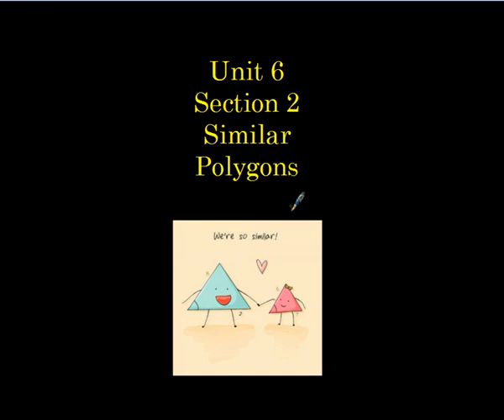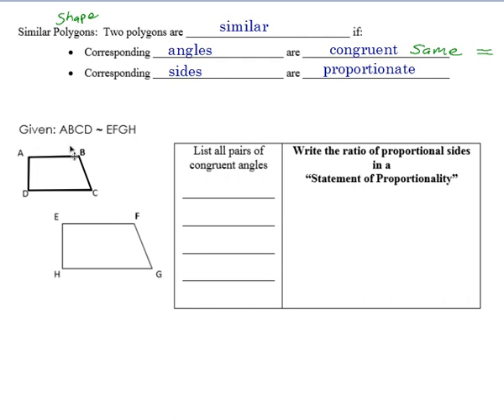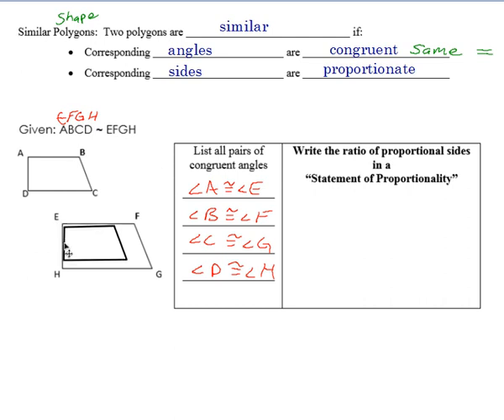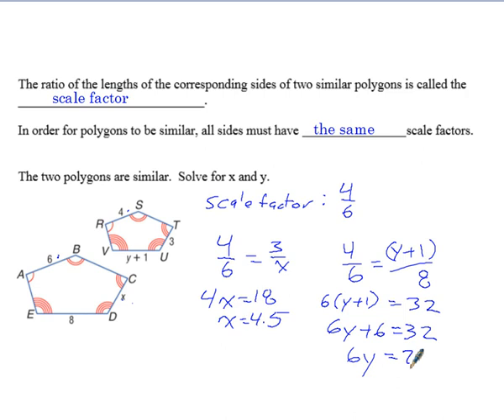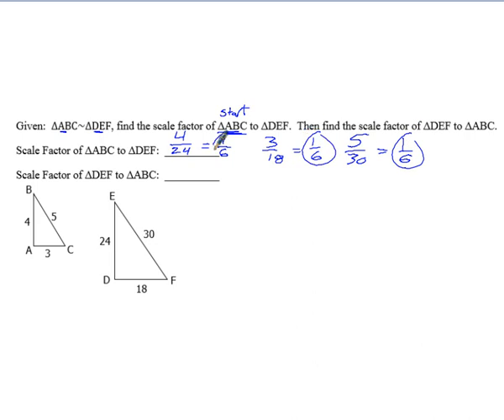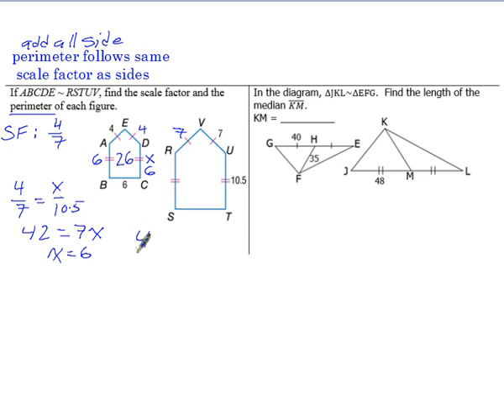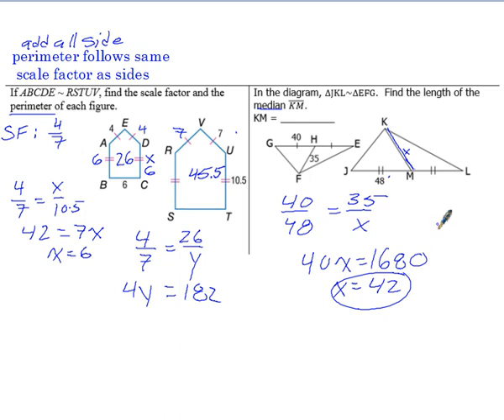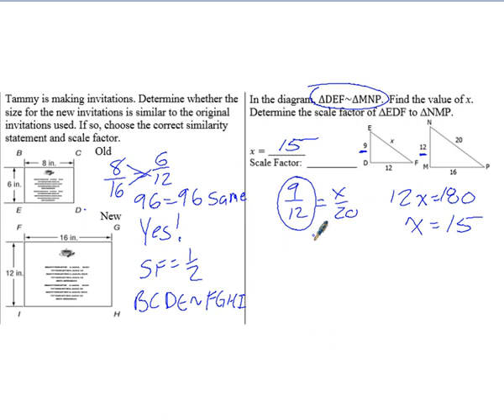Geometry Unit 6 Section 2 Similar Polygons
It's like congruent figures but the sides aren't the same.